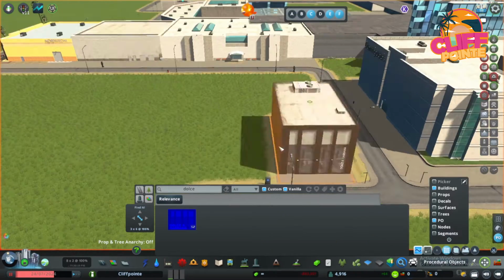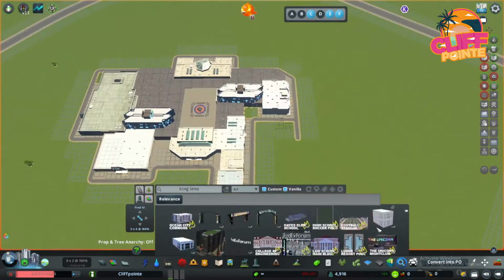New High-End Shopping Mall! - "Cliffpointe" | Cities: Skylines | Cap'n Corndog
Ahoy, mates! Welcome to "Cities: Skylines!"

In this video, we're tackling a large, high-end mall for our richer citizens to come and spend their hard-earned cash. This took around 8 hours to build, so I hope you guys enjoy it.

Recording, animations, thumbnail art and editing were all done by myself, so please go easy on me in the comments section. I'll try my best to make these videos as entertaining as possible.

Map:
The Great Plan by Mulleboy